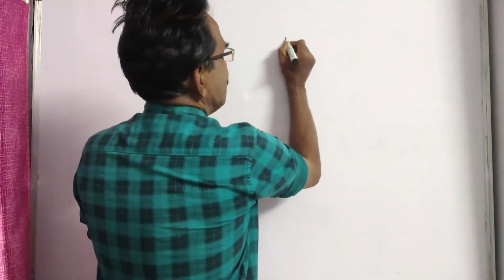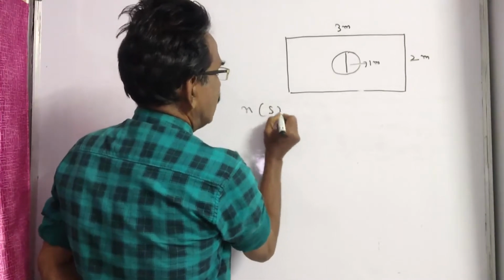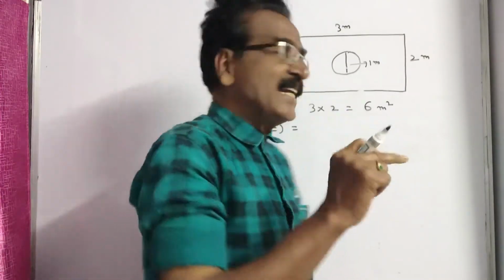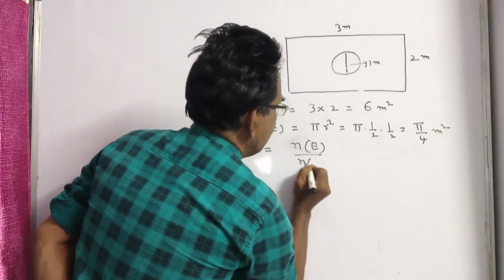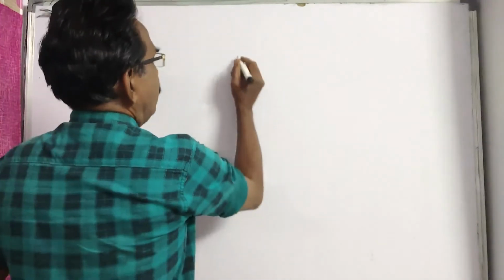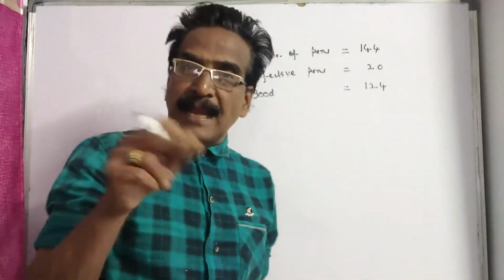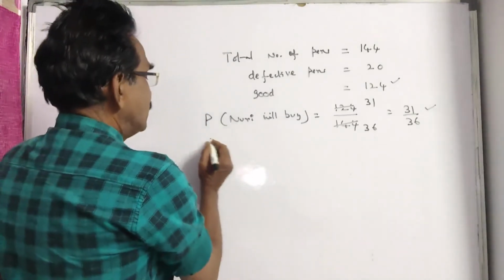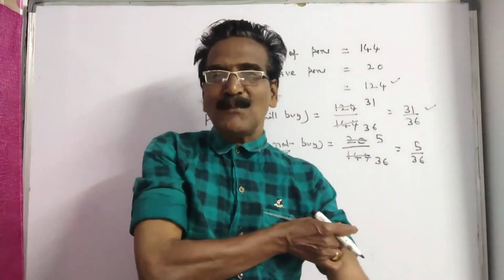NCERT Solutions for Class 10 Maths Chapter 15 Exercise 15.1 of Probability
20. Suppose you drop a die at random on the rectangular region shown in fig. What is the probability that it will land inside the circle with diameter 1 m? pie/24

21. A lot consists of 144 ball pens of which 20 are defective and the others are good. Nuri will buy a pen if it is good, but will not buy if it is defective. The shopkeeper draws one pen at random and gives it to her. What is the probability that (i) She will buy it ii) She will not buy it ?

Click the following link for Q6, Q7, Q8, Q9 of Exercise 15.1 of Probability Class 10